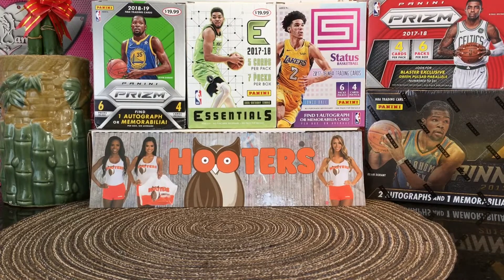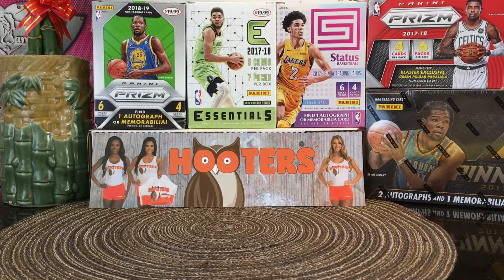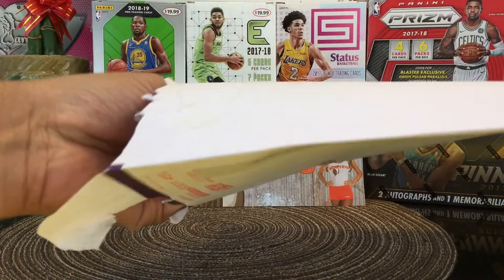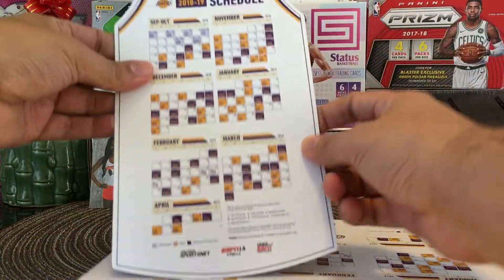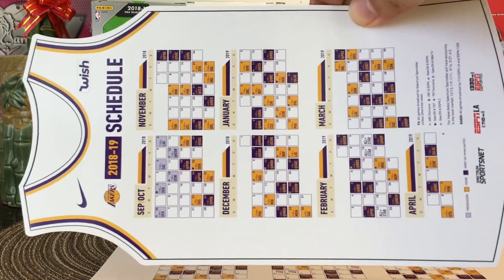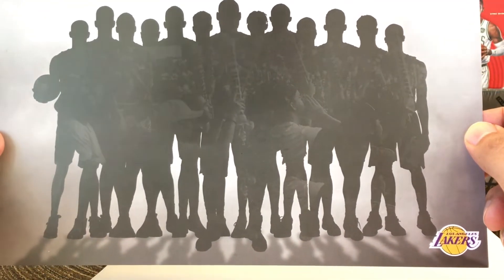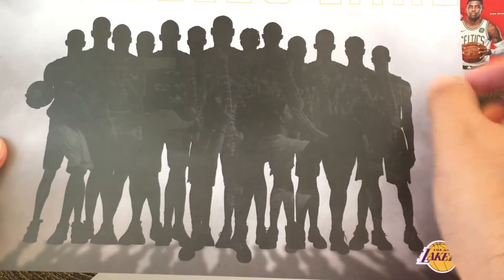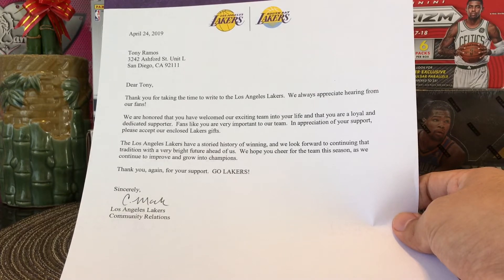2019 Los Angeles Lakers Fan Pack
2019 Los Angeles Lakers Fan Pack

Thank you Lakers Family for the fan pack :)

C/O Fan Pack Request
STAPLES Center
1111 S. Figueroa St. Suite 1100

God Bless.